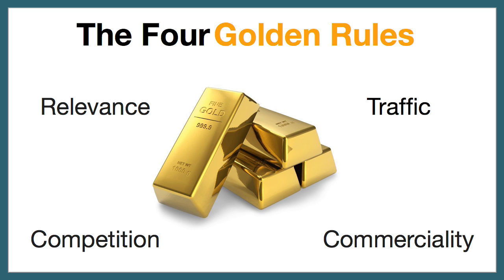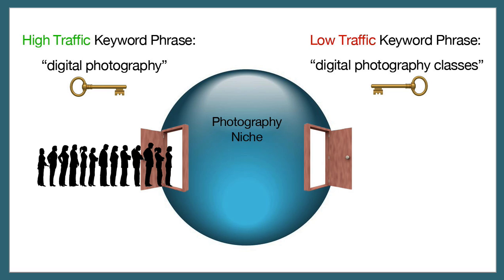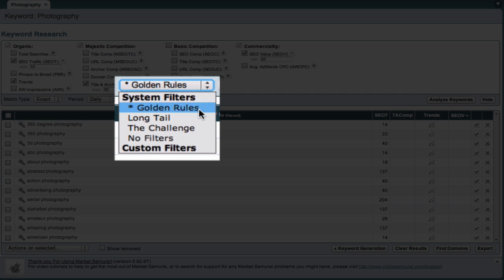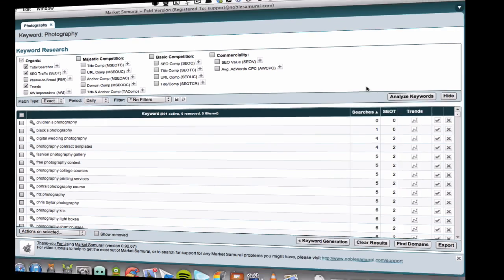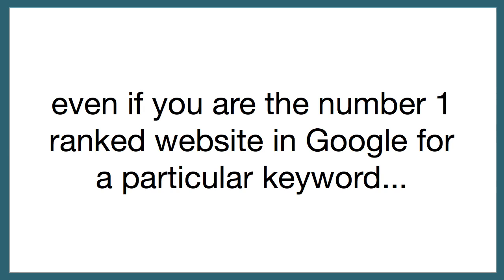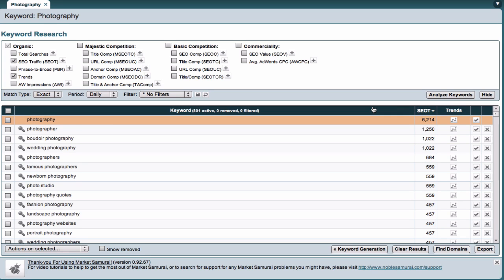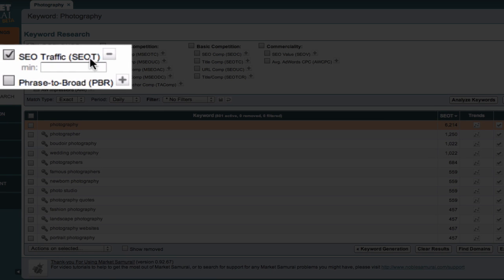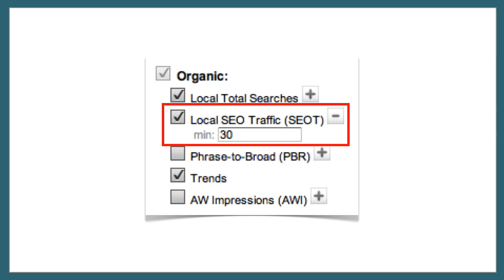How to Find Great Keyword Traffic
This video will show you how to find keywords that are worth targeting, the difference between searches and traffic and the organic traffic settings in Market Samurai.